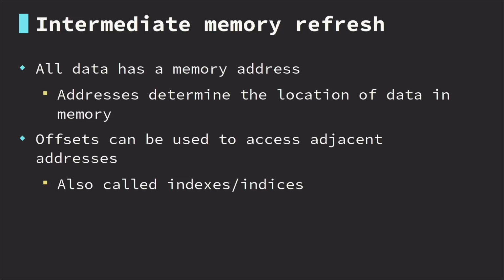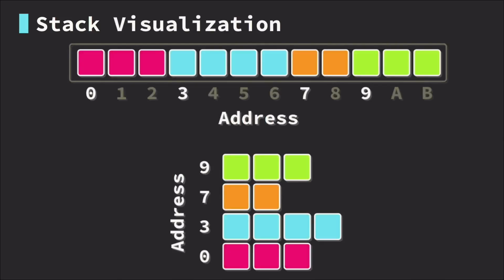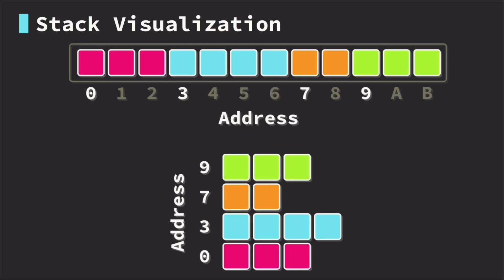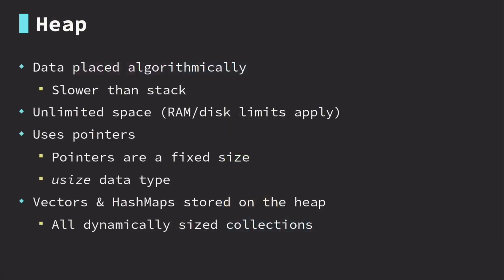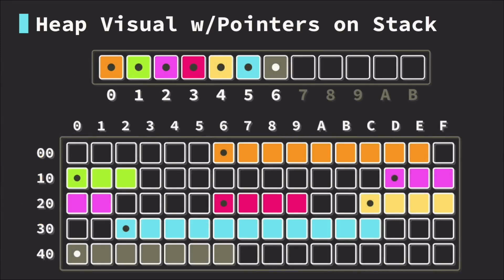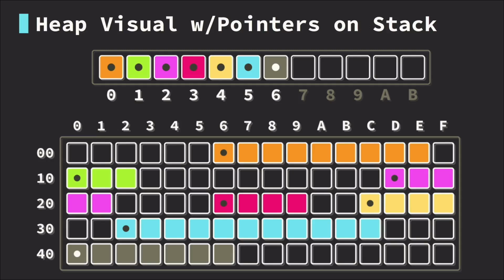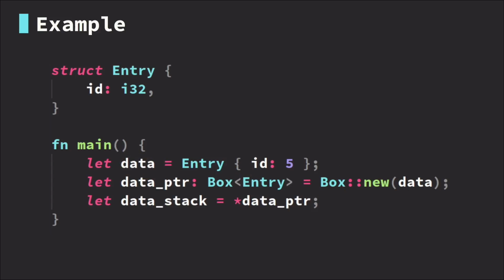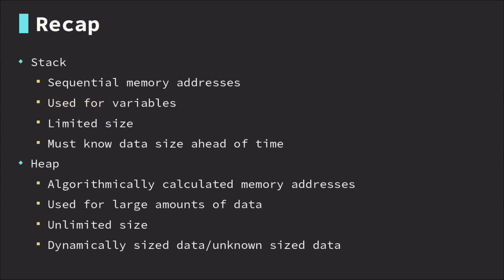105 Advanced Memory Concepts Zero To Mastery Academy 1920x1080 331K